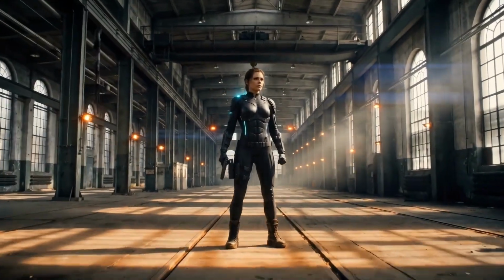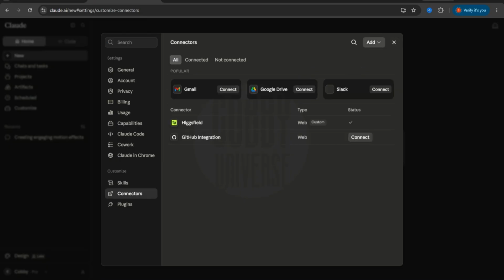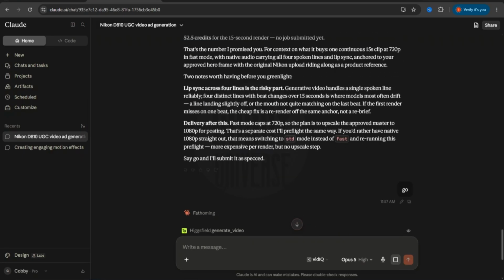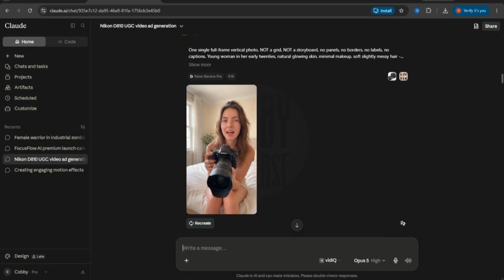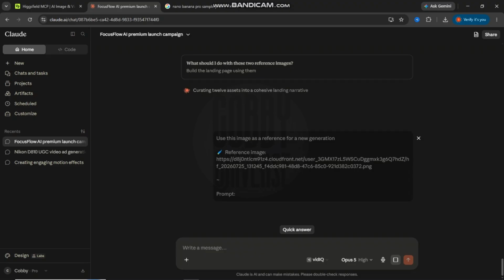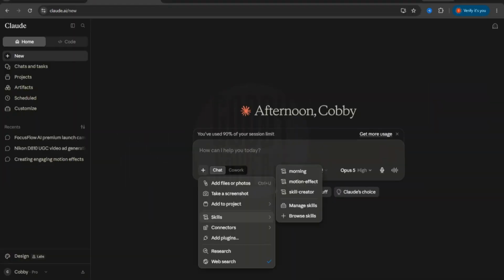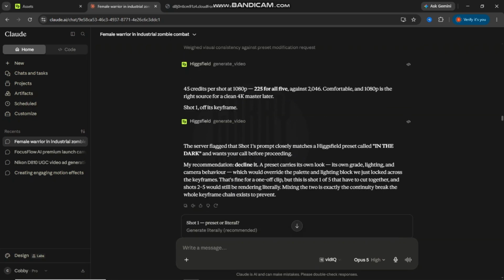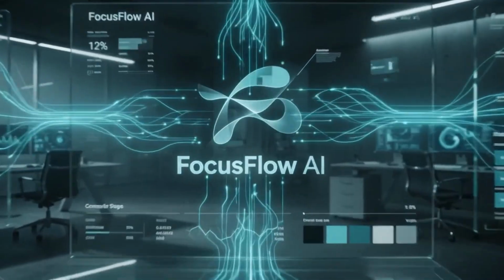🔥Claude Code + Seedance 2.5 Higgsfield ai Vibe Coding | How to Make AI Videos with Claude Fable 5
👉Connect Higgsfield to Claude in 30 seconds and build powerful AI workflows with Higgsfield MCP.

I Built a $1.5 -a-Day Content Factory With Claude Code

I built a complete $1-a-day AI content factory using Claude Code and the official Higgsfield MCP. From one prompt, Claude handled research, planning, AI content creation, automation, and video production with OpenClaw, Hermes, and an advanced AI video generator workflow. If you're interested in agentic AI, AI marketing automation, vibe marketing, or growing a faceless channel, this tutorial shows the complete process from start to finish.

In this video you'll learn how to connect Claude MCP with Higgsfield MCP, automate content creation, generate high-quality AI videos, build scalable AI workflows, and create a low-cost content system for YouTube, social media, and online businesses.